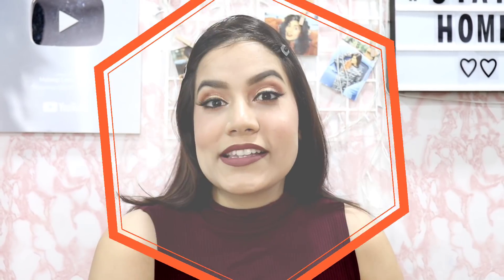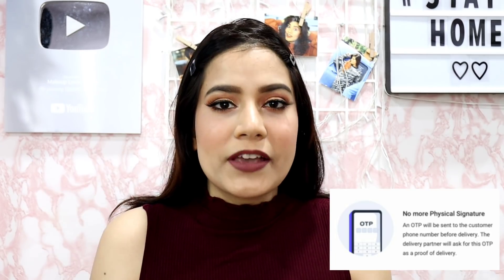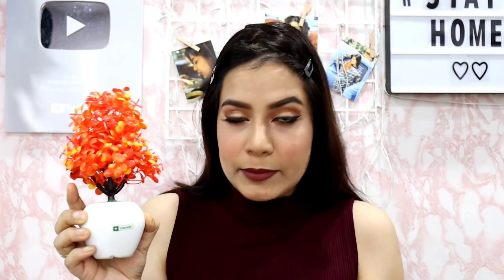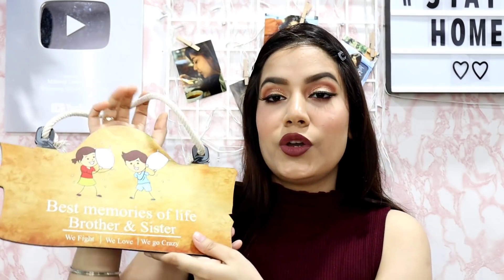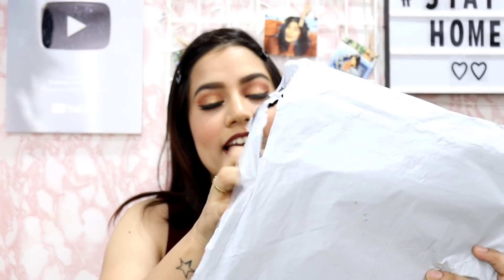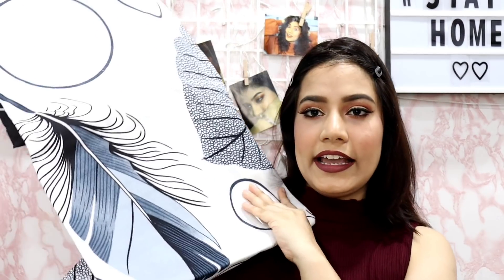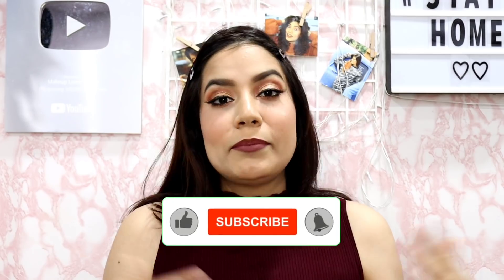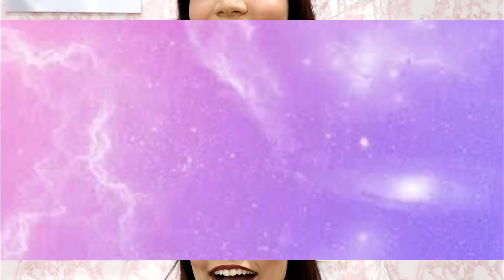MY ROOM DECOR HAUL 🤩 | MEESHO ROOM DECOR HAUL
Elite attractive Home decor Idols
s-3520219

Trendy wall shelves
s-4448969

Artificial Flower plant
s-4246702

Trendy fitted single bedsheet
s-4067936

Alarm clock
s-1203277

Wooden wall hanging
s-2173688

FYI:
1. Everything on this channel is for people who want to learn, enjoy, have fun, smile and spread positivity.
2. I work full-time at YouTube as a Makeup, fashion, Lifestyle, etc..

Shooting Details:
Ring Light
Ring Light stand
Previous Camera

Muwaah :*
Sejal :)